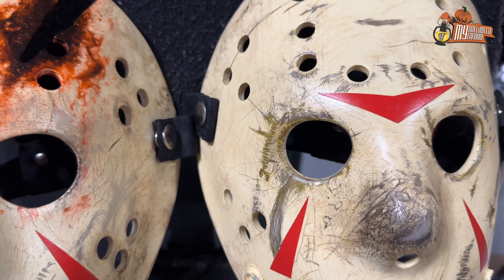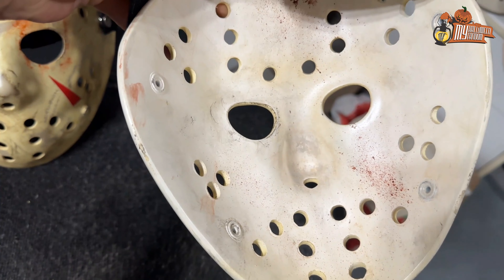Friday the 13th - Part 3 and Part 4 Neca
Here's a little video that show you the transformation of both Neca Part 3 and 4!!!